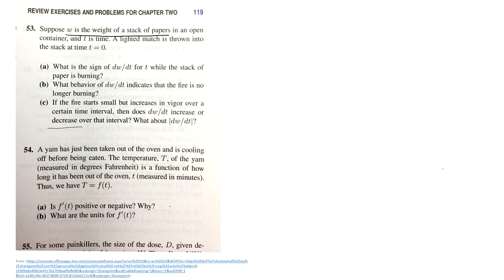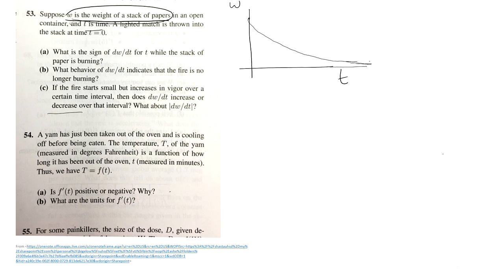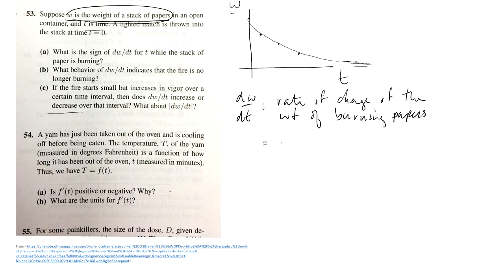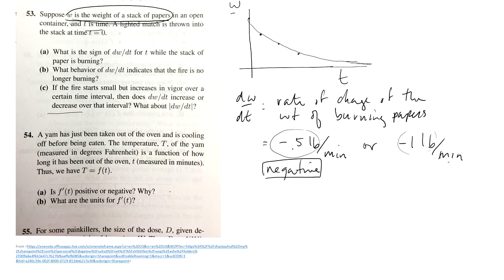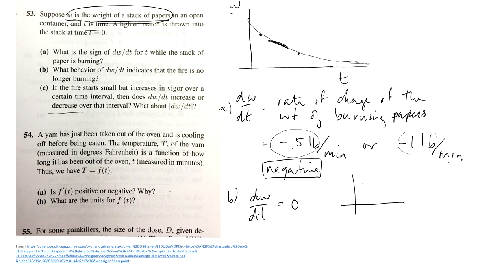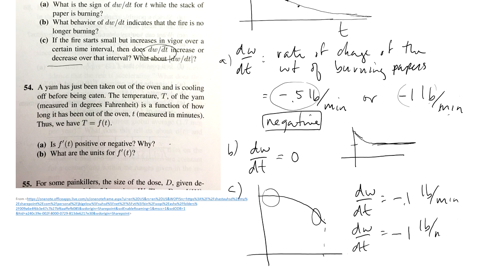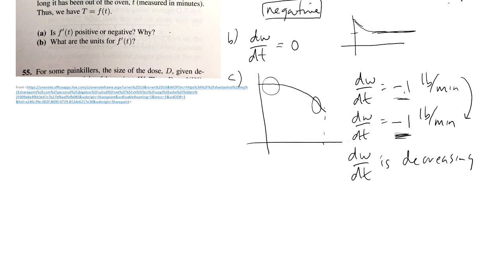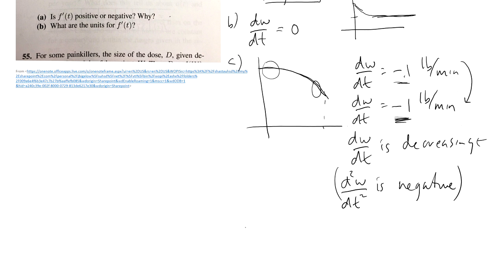ch 2 rev 53